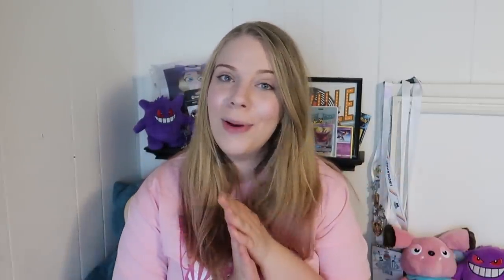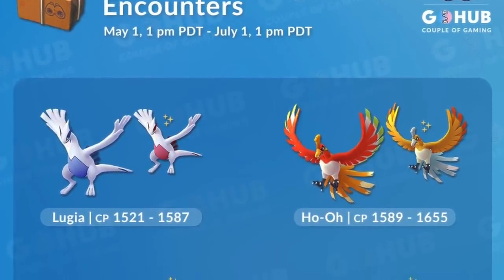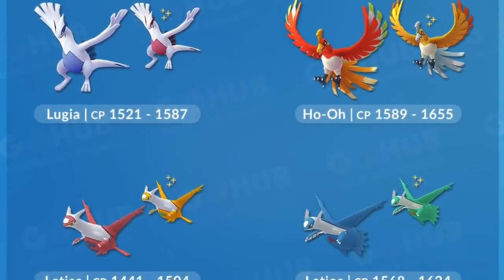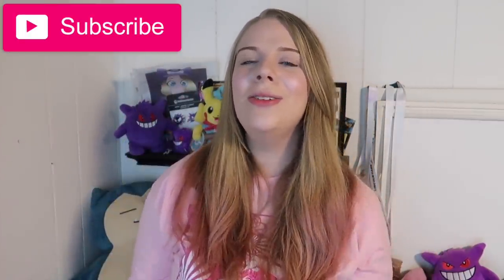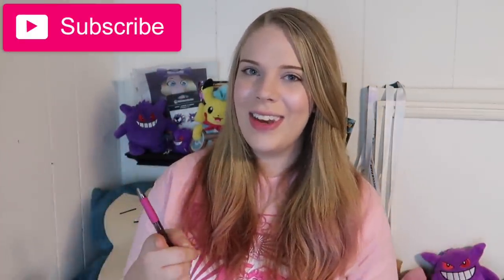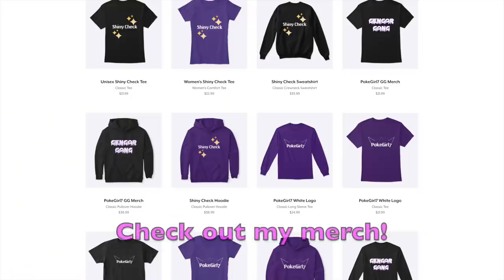WHERE TO FIND THE LAKE TRIO IN POKEMON GO! + Shellos Release Oopsie and More Pokemon Go News!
Hi! In today's video I cover the latest Pokemon Go news! Where can you catch Azelf Uxie and Mesprit in Pokemon Go? Can you still catch Shellos in Pokemon Go? What will be the next legendary raid boss in Pokemon Go? In today's video we cover it all!

QOTD: What do you think the next legendary raid boss will be in Pokemon Go?